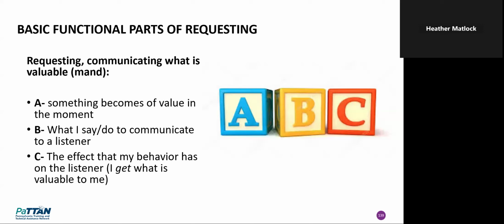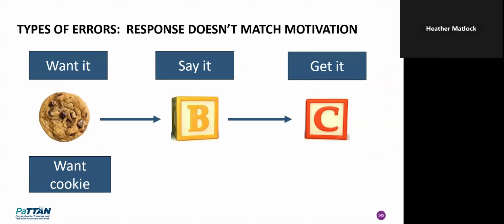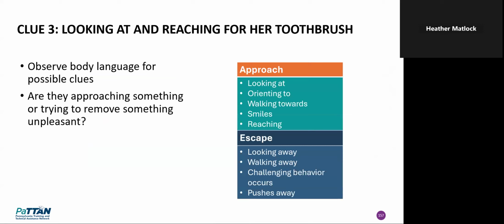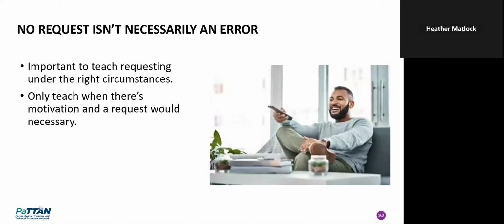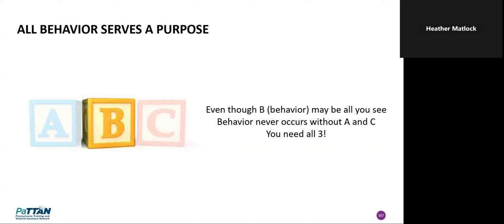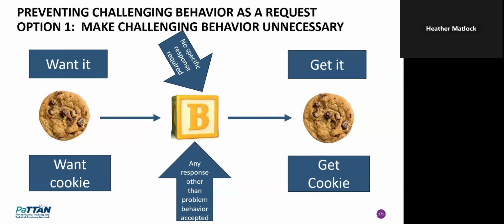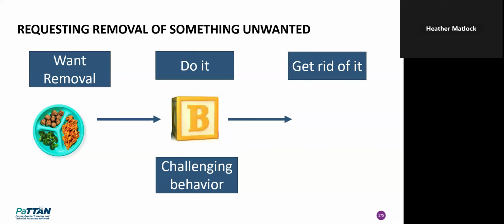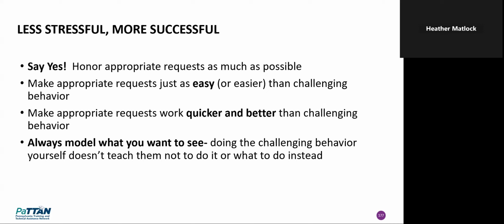Episode 8: Request Malfunction- How to Respond to Requests in the Form of Challenging Behavior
Learn strategies for preventing and responding to various requesting errors, including those in the form of challenging behavior.